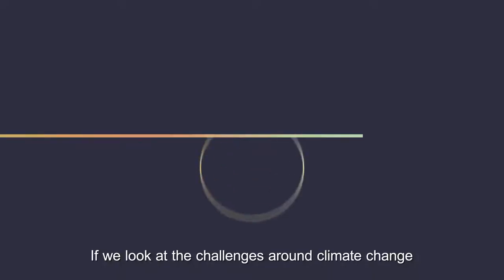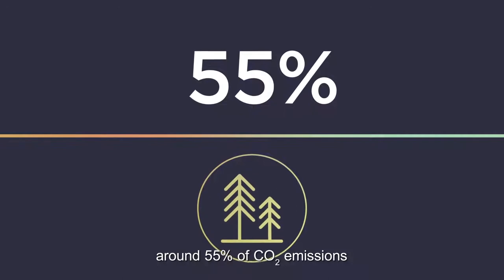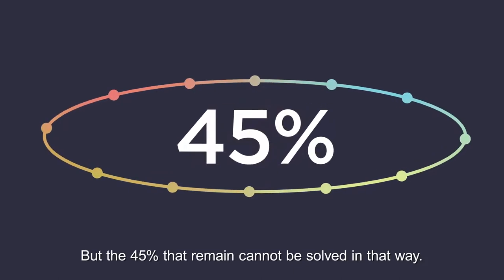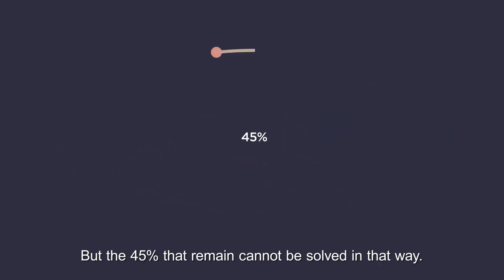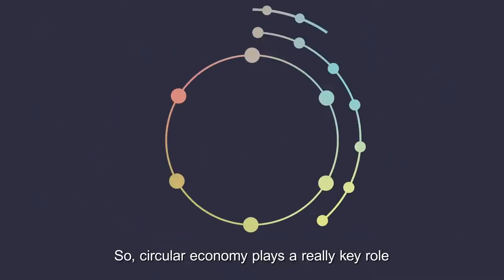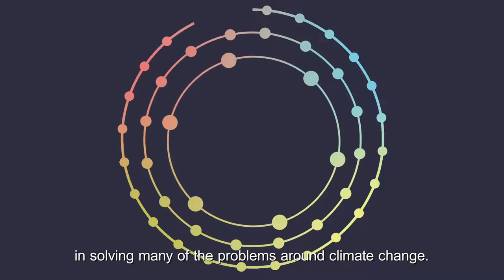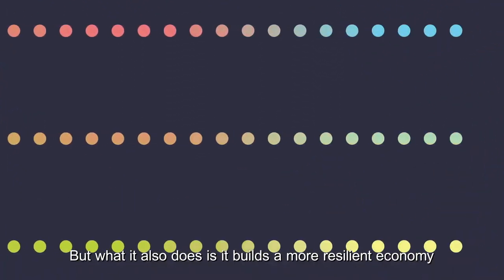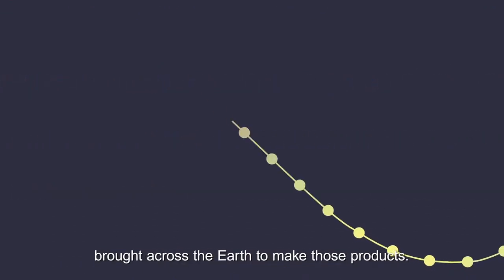The Circular Economy - key to climate change - Ellen MacArthur Foundation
A circular economy for the five materials we use the most - steel, cement, aluminium, plastics, and food - would eliminate the equivalent of all the emissions from today’s transport sector by 2050. That’s 9.3 billion tonnes of CO2 equivalent per year by 2050.

Our founder Dame Ellen MacArthur explains why the circular economy is key to addressing climate change and to building a more resilient economy that doesn’t depend on the use of finite resources.

WASTERUSH does not claim the ownership over this video and the original can be found
It is shared on this channel for informative purposes only, found in this